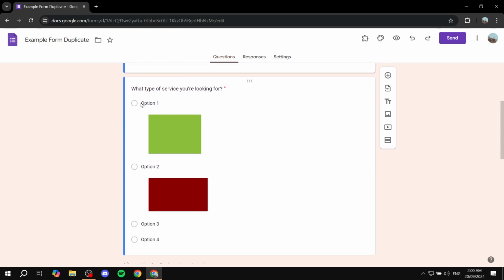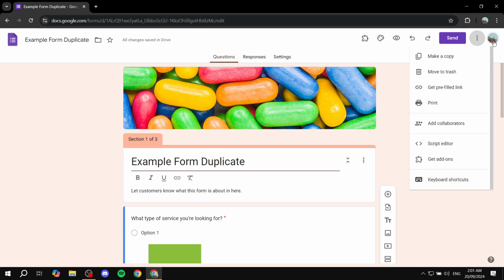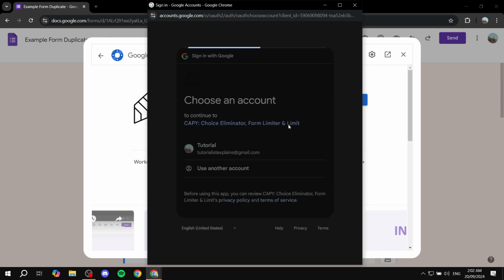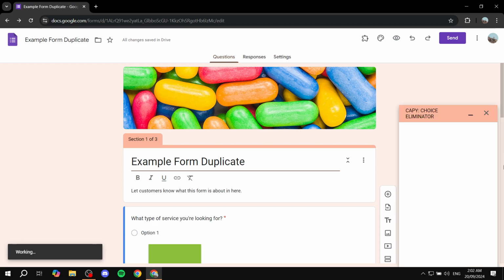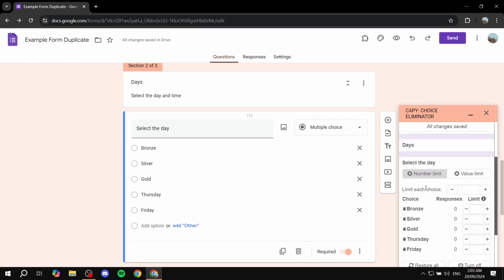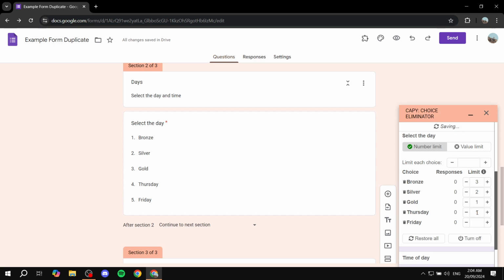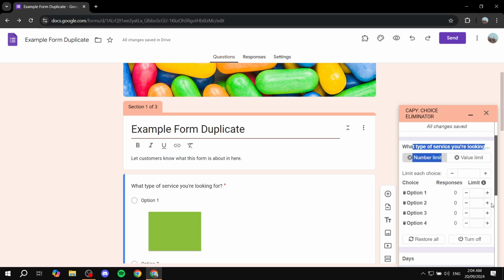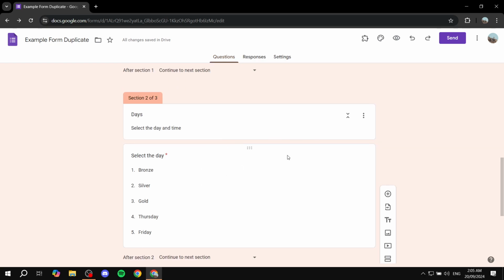How to Limit Choices in Google Forms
If you are looking for a video about How to Limit Choices in Google Forms, here it is!